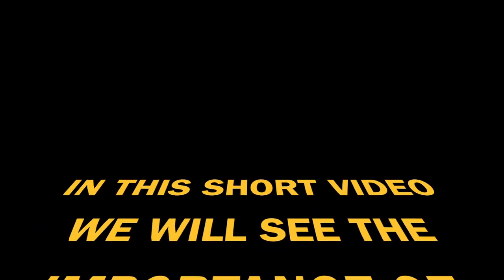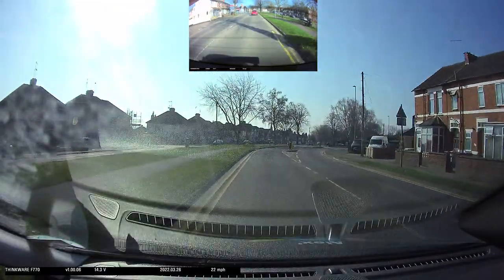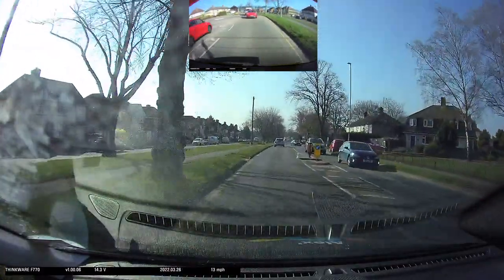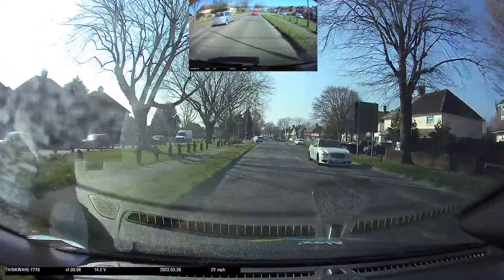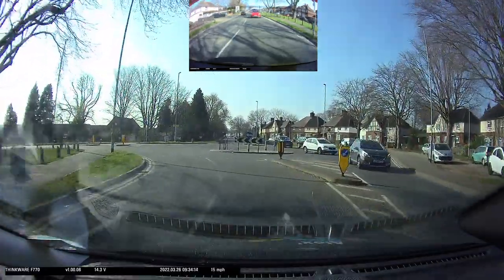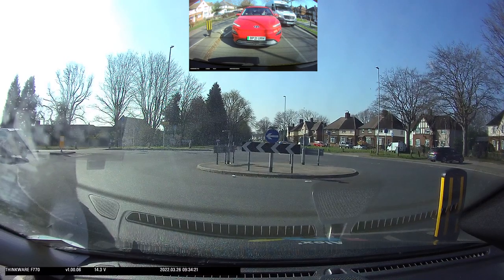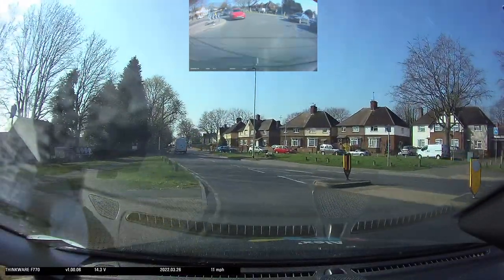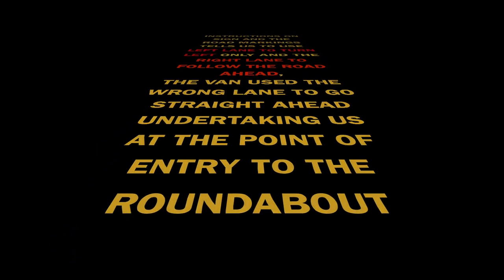Observation before roundabouts, Driving in Kettering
Here's the example of just how important it is to monitor the traffic around us before we enter the roundabouts, never assume it is safe, always CHECK